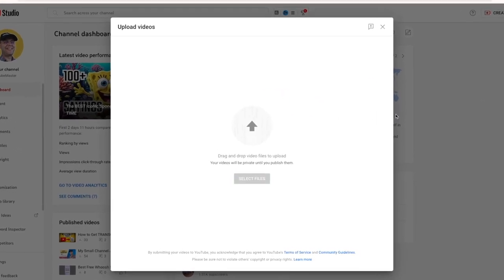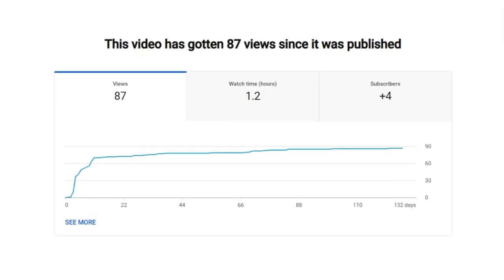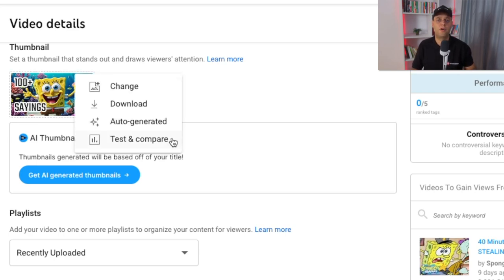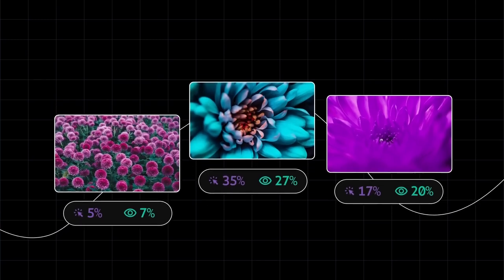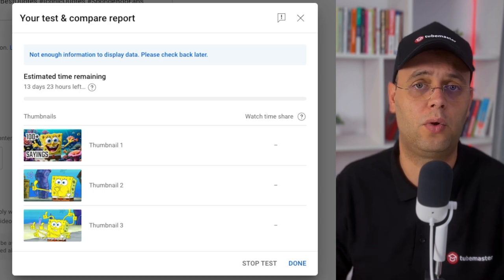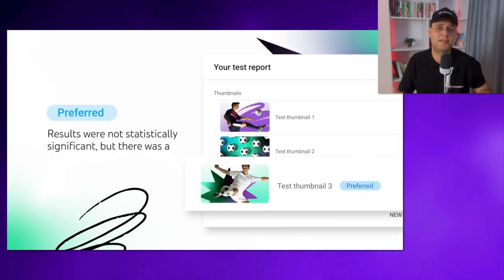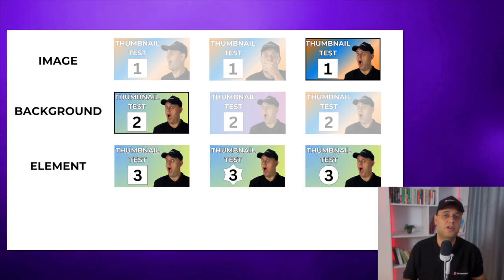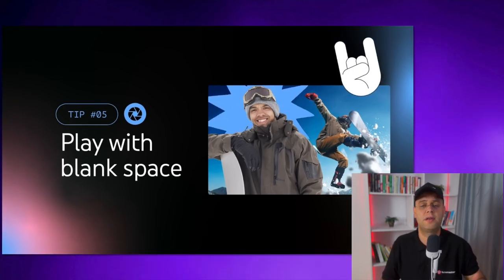YouTube Just Gave Us The Secret For Viral Videos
Do you TEST and COMPARE Thumbnails? Are your YouTube thumbnails failing to bring in the views you need? In this video talk about the new test and compare thumbnail feature from Youtube. I will show you how to test and compare thumbnail on youtube and why it is important to test & compare different thumbnails.

The youtube thumbnail test and compare feature is available NOW to all creators so start now with AB Thumbnail TESTING!

And if you are a/b testing youtube thumbnails you will have a competitive advantage over your competitors. Because ab thumbnail testing is a long must for growing on YouTube.

If you are looking for Music for YouTube Videos with No Copyright

Compete Test and Compare Thumbnails Workflow: COMMING SOON!

🔍 In This Video  👉 The MOST Important Metric for TEST and COMPARE Thumbnail | How to Do AB Thumbnail TESTING:

Discover the crucial YouTube metric more important than CTR.
Step-by-step guide to using YouTube's "Test & Compare" tool.
Essential tips for creating thumbnails that attract and retain viewers.
Unlock the secrets to selecting winning thumbnails and watch your channel grow. Perfect for small YouTube creators aged 18-35 in the US, this video is your ultimate guide to making your side hustle thrive!

Watch the entire video to learn how to the youtube thumbnail test and compare works and to use this feature to your advantage.